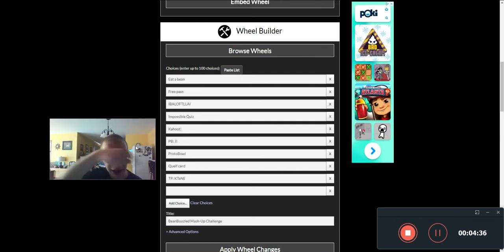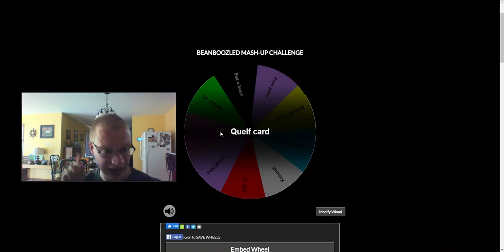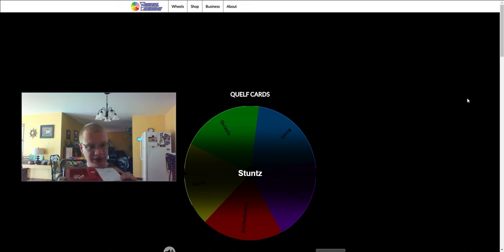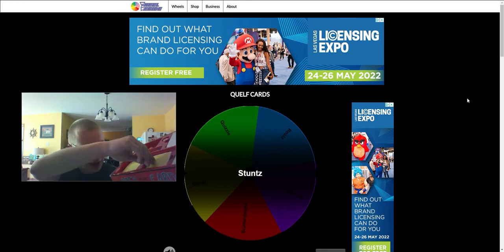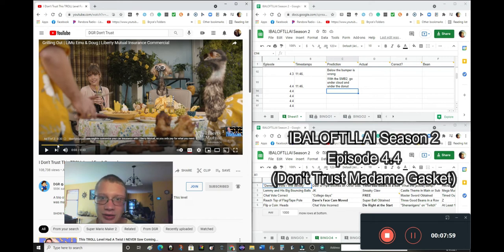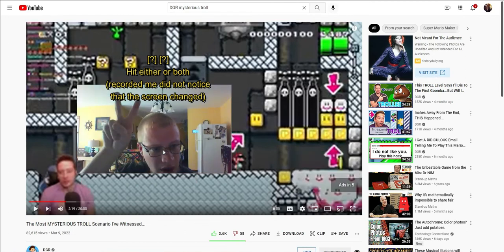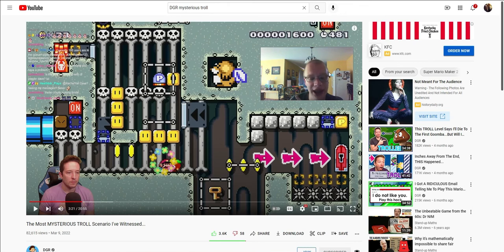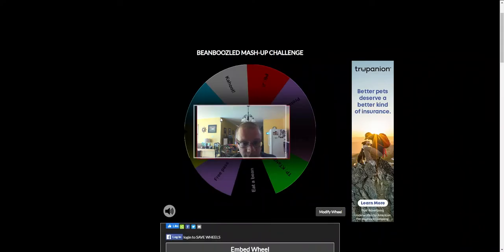BeanBoozled Mash-Up Challenge #3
There's not much background music, but here is what I used:
[just a blip]
Rendezvous by Shane Ivers from Silverman Sound Studios
[pitch-shifted down by two]
[I like what I did with it; I will explain it in a future video]
[just the drumroll]
Pomp and Circumstance - Trap Remix by me
[faded out to The Second Coming - Instrumental]
[faded in from The Second Coming]

Chapters:
00:00 Introduction
05:41 Quelf card
10:19 IBALOFTLLAI
17:32 PB: J!
21:58 PB: J!
26:58 TP: KTaNE
27:39 Ending
28:29 The Rest of the Breaths from BBMUC2